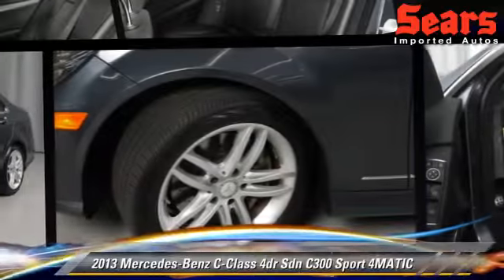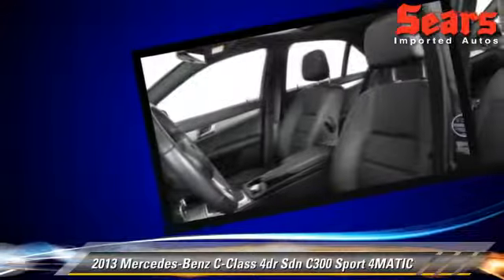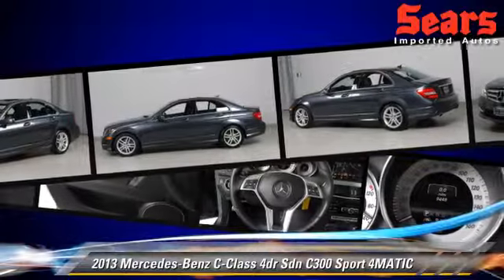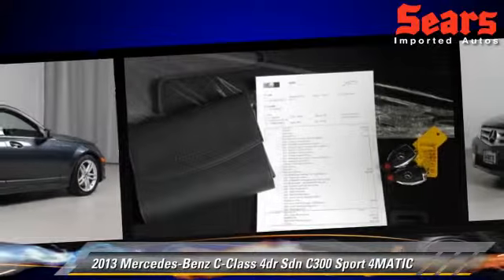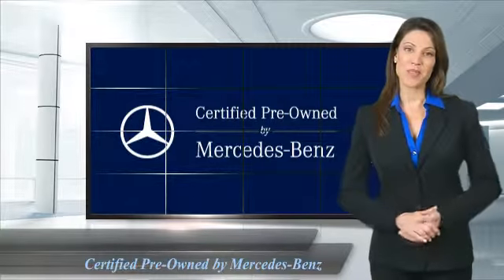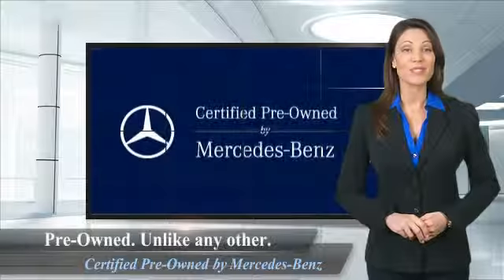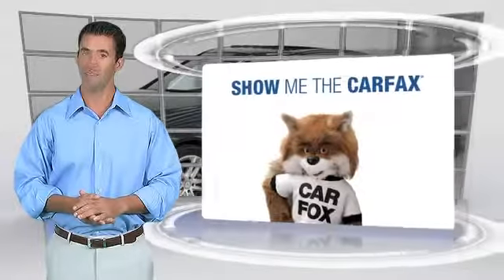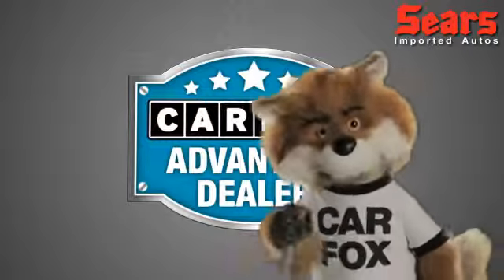Sears Imports, Minnetonka MN 55305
Sears Imports

[DFIN:3:3163486:I:2131:110E941D:a6d08dcf52d54e19f56df9da45f07021]